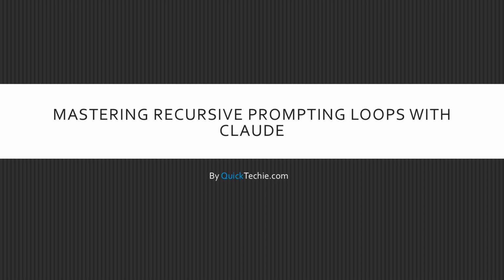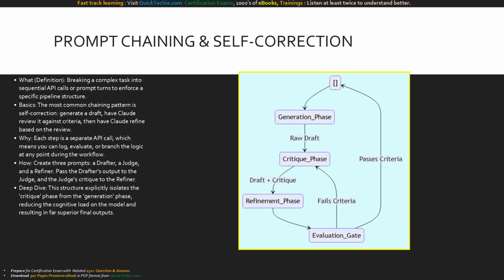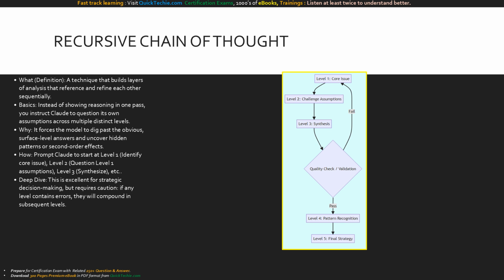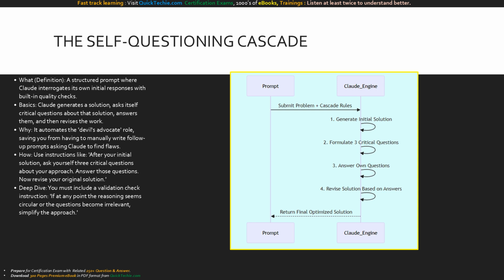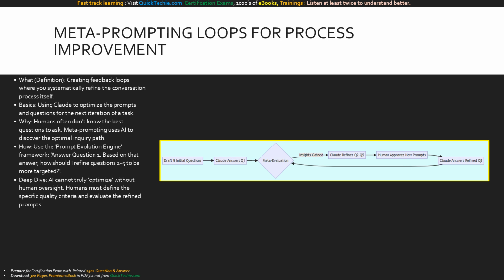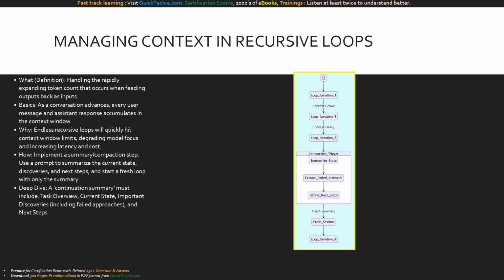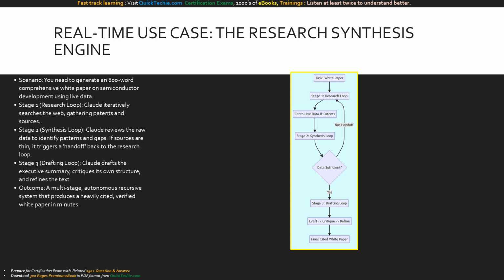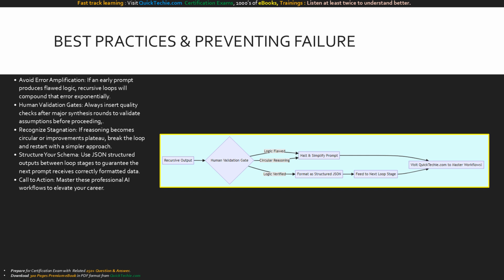Module 37 Mastering Recursive Prompting Loops with Claude